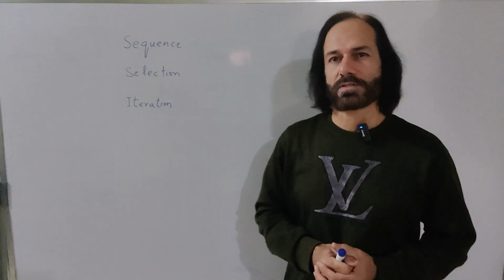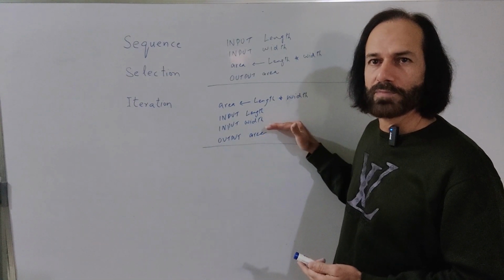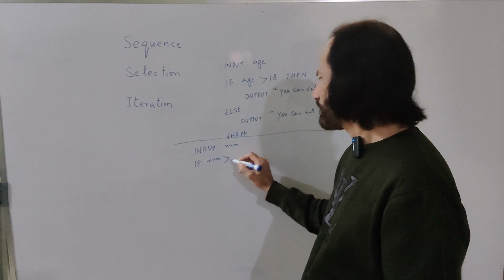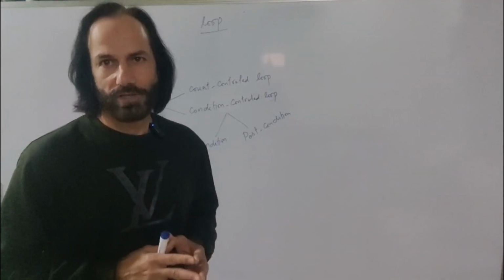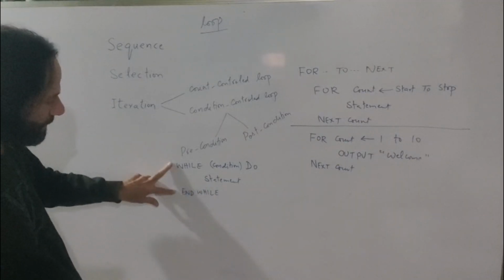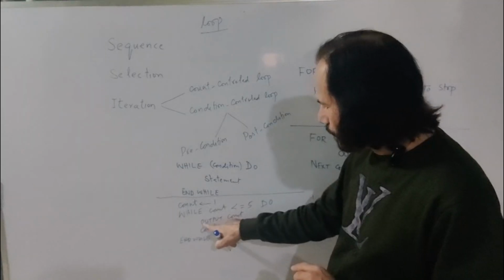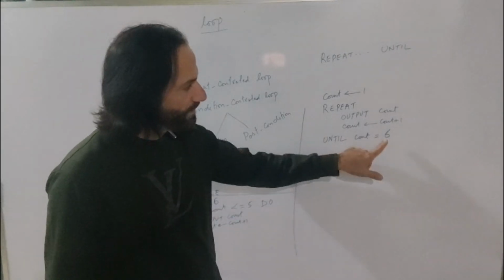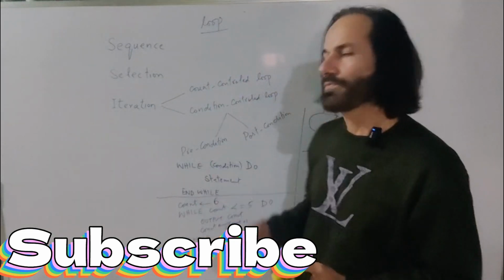Sequence Selection Iteration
In this video, you will learn the three basic programming constructs used in IGCSE Computer Science (0478) and A Level CS:
Sequence, Selection, and Iteration.
We explain each concept using simple examples and pseudocode, making it easy to understand how programs run step by step, make decisions, and repeat instructions.

This lesson is perfect for IGCSE/O/A Level students, beginners in programming, and exam preparation.

📘 Topics covered:
• Sequence (step-by-step execution)
• Selection (IF / ELSE decisions)
• Iteration (FOR, WHILE, REPEAT loops)